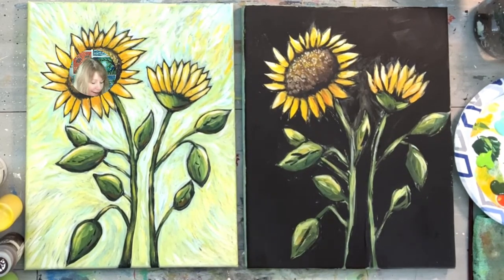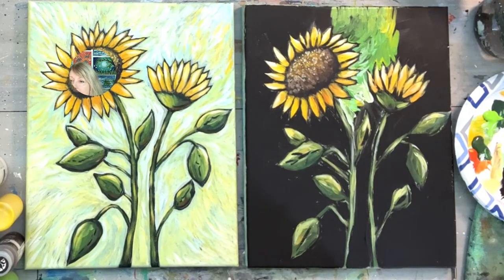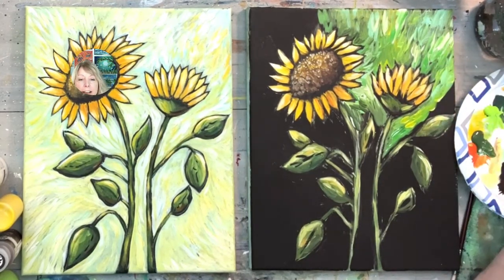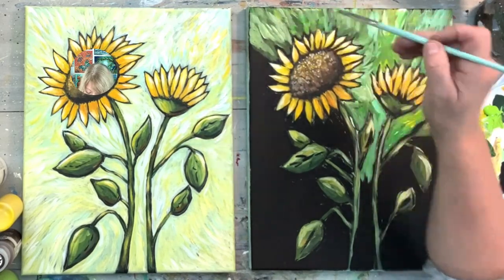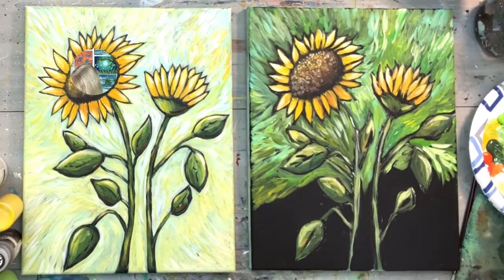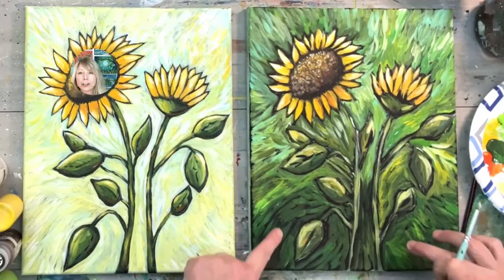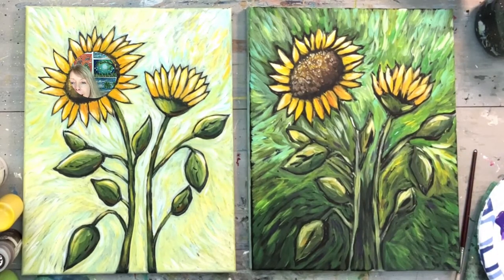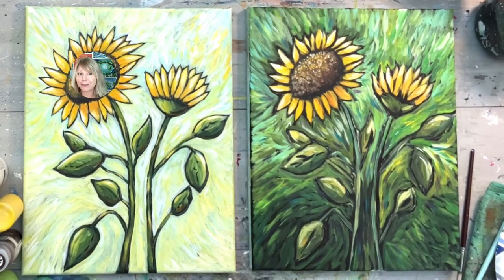How to Let Loose with Your Paint Strokes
How to Let Loose with Your Paint Strokes! Load up your paint brush - let’s go!